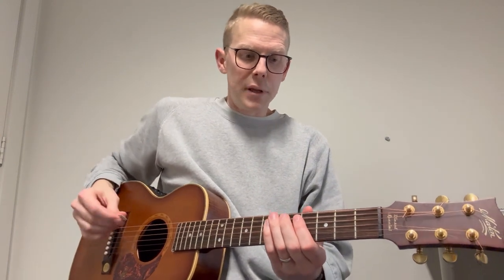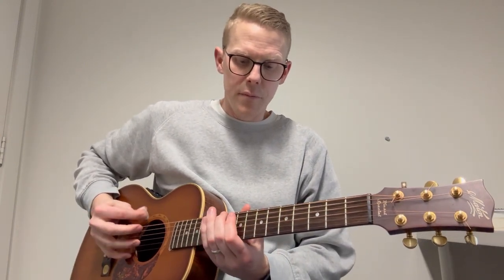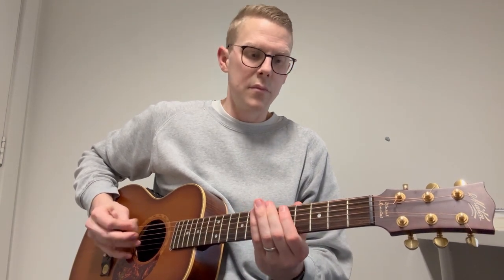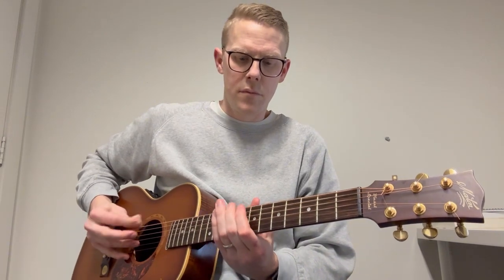How to use alternate picking on guitar - Play like the pros!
How to improve your alternate picking and speed up your guitar playing.

👉 My Essential Guitar Accessories

What songs would you like to hear next?

⏰ Timecodes ⏰
0:00 - Greeting
0:32 - Subscribe
0:47 - What is Alternate Picking?
1:33 - Riffs
3:21 - Scales
5:17 - Chords